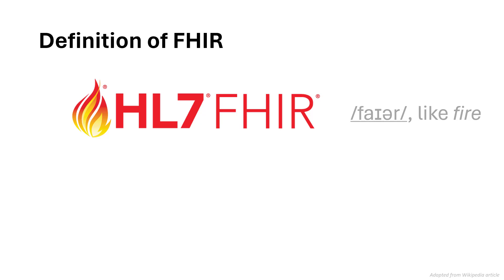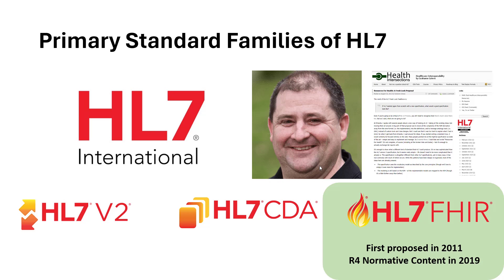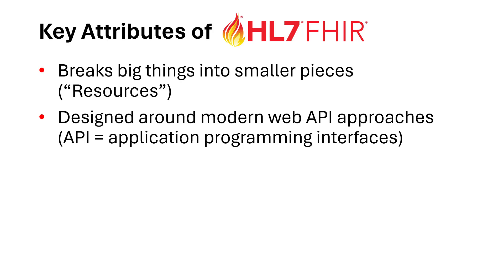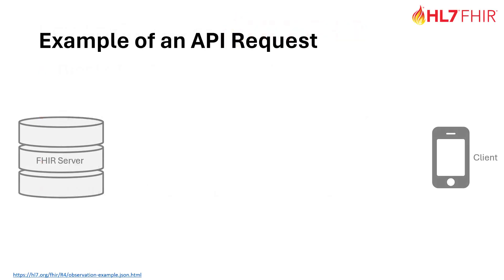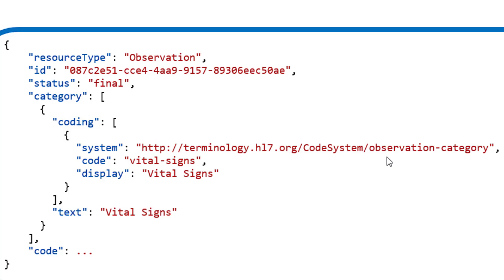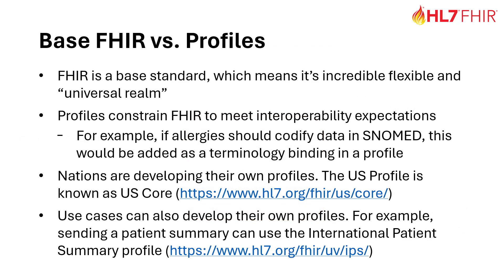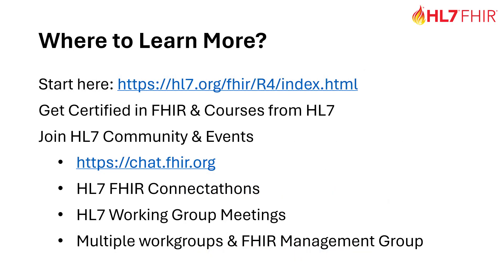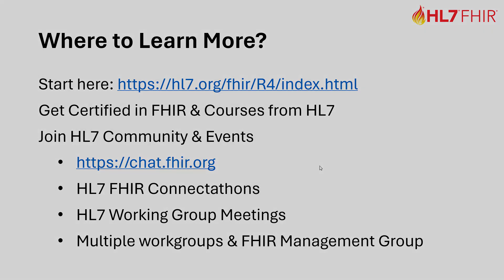Fast Healthcare Interoperability Resources (FHIR) - 5 Minute Intro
Fast Healthcare Interoperability Resources (FHIR) is one of the three primary product families of Health Level Seven, International (HL7). Learn more about how FHIR empowers interoperability through application programming interfaces (APIs) in this 5 minute introduction!

HL7®, HEALTH LEVEL SEVEN®, FHIR® and the FHIR® flame logo are trademarks owned by Health Level Seven International, registered with the United States Patent and Trademark Office. HL7 has not formally approved or endorsed any content in this video.